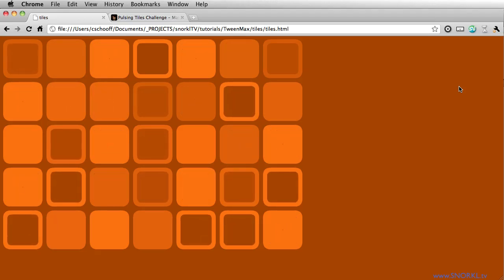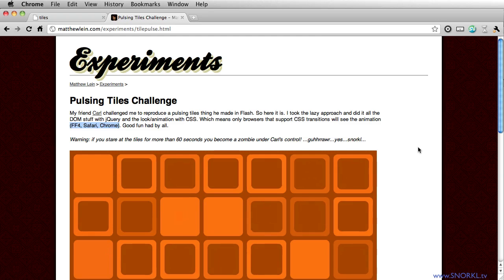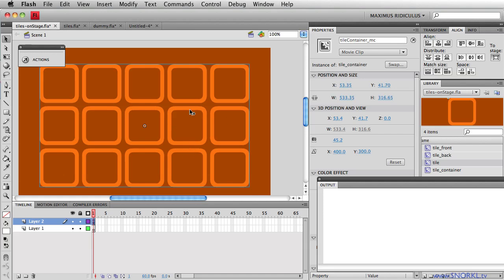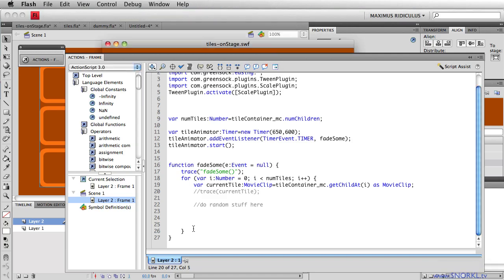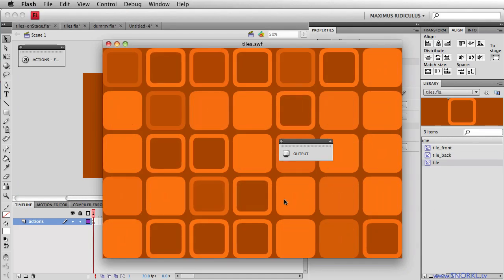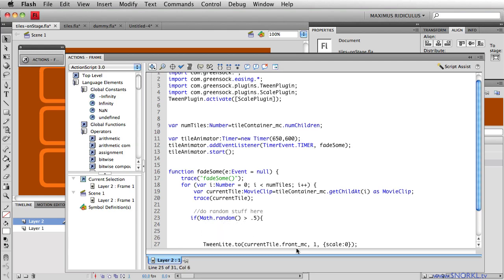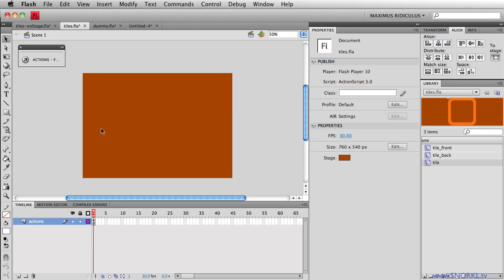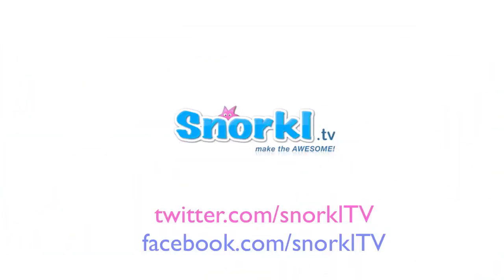Flash Pulsing Tiles with TweenLite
source files available + link to javascript version

Here we have a fun random pulse built with Flash, AS3 and TweenLite. Its these little things that really keep me excited about working with Flash.